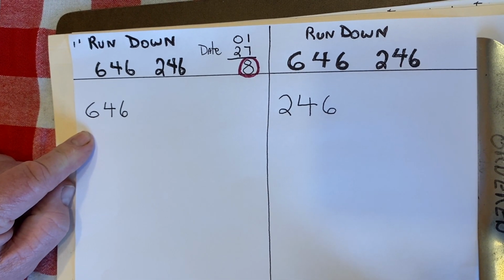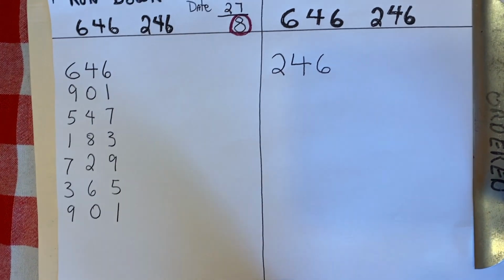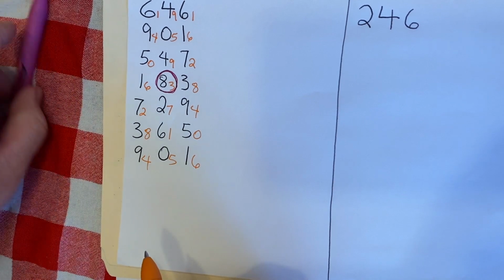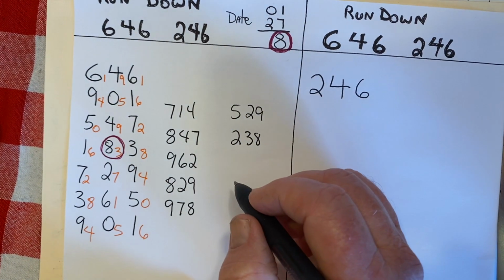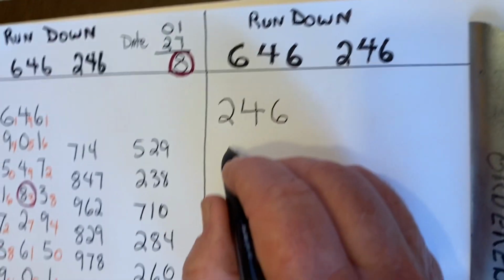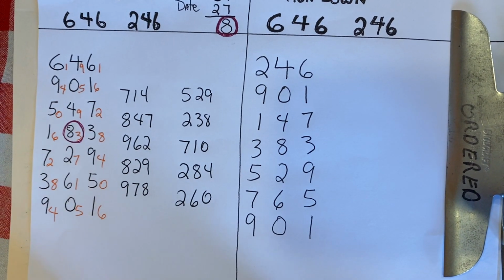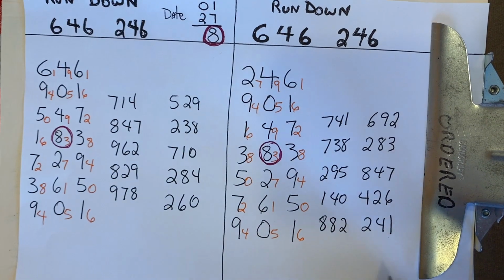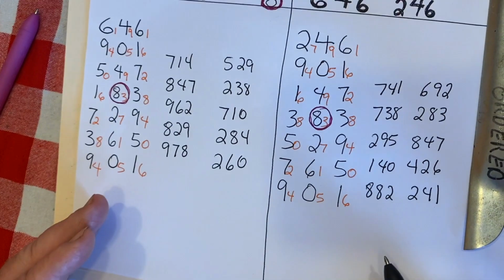646 & 246 strategy